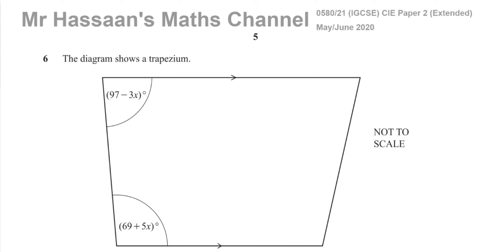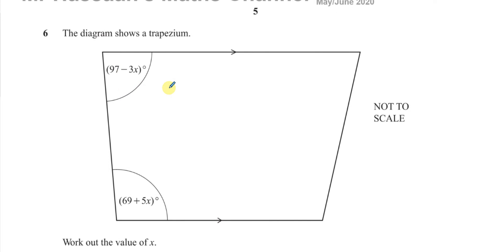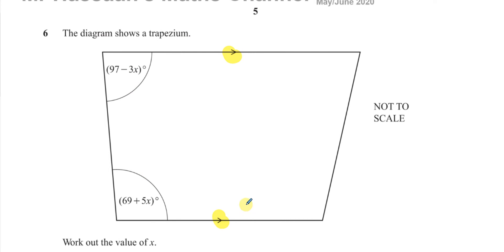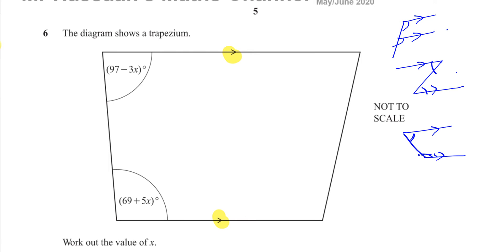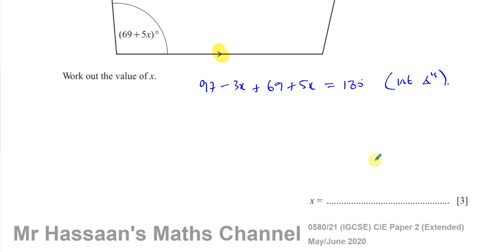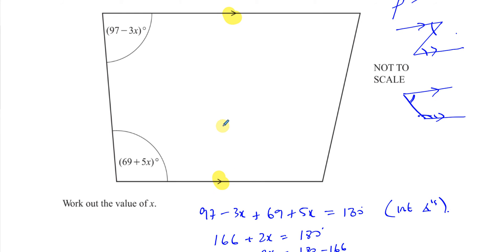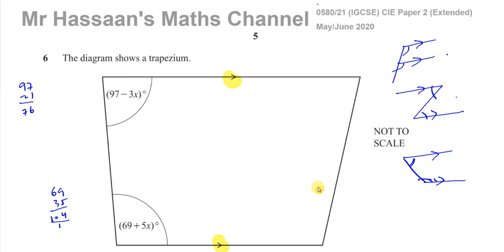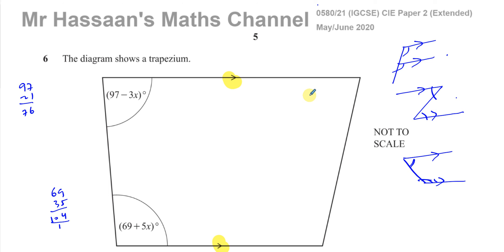0580/21/M/J/20 (IGCSE) Paper 21 CAIE Q6 Geometry, Angles, Quadrilaterals